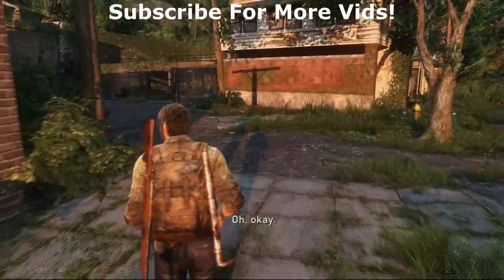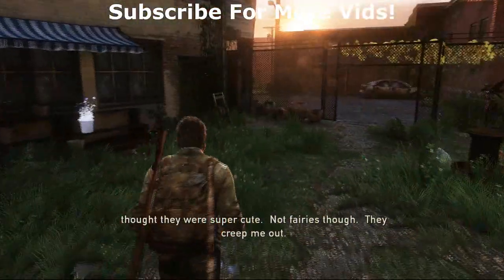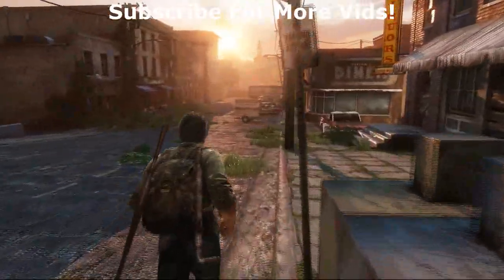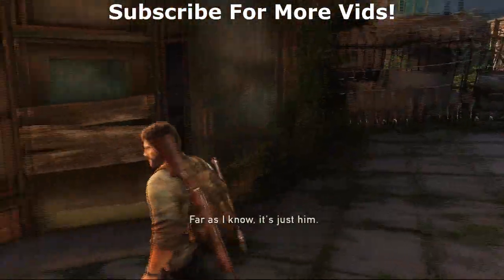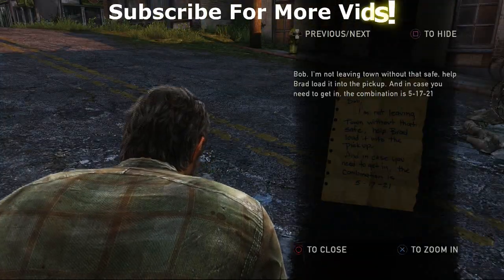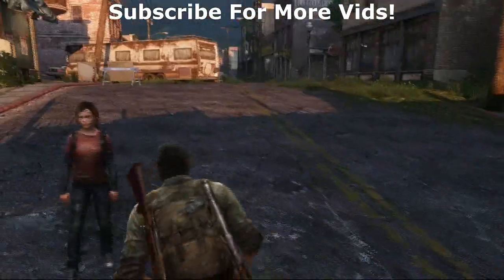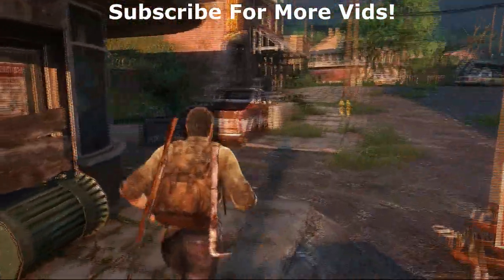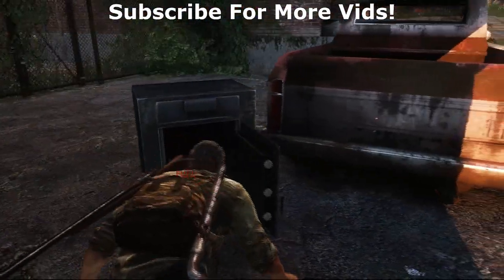The Last Of Us Remastered - Safe Combination #1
This is one of many safes that are in the game that u can unlock if you find the document containing the combination to the safe and here is one.